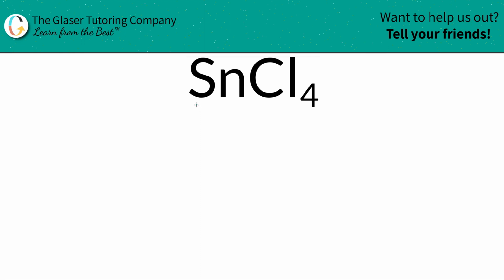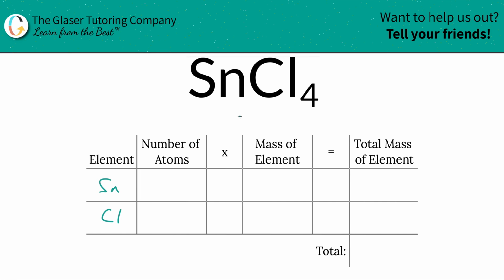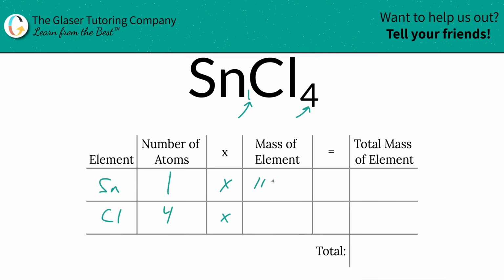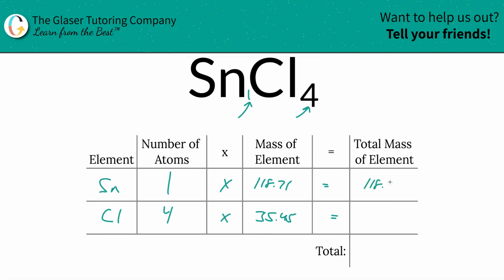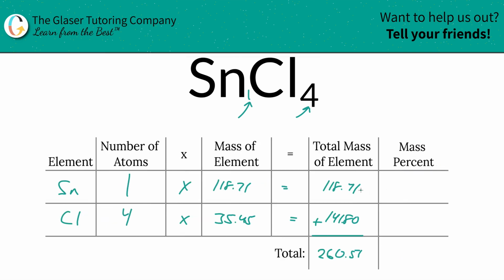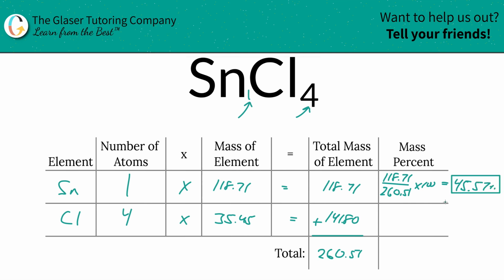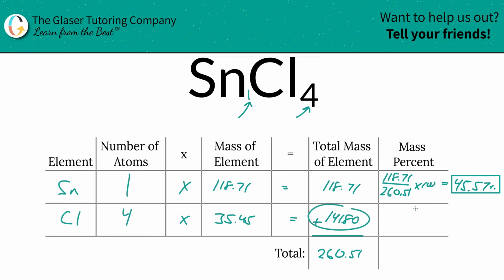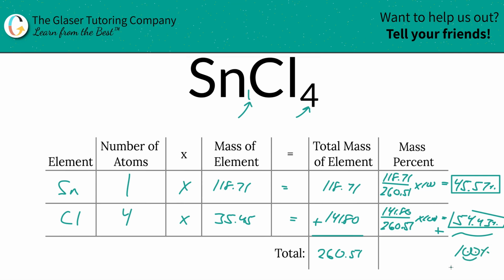How to find the percent composition of SnCl4 (Tin (IV) Chloride)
Calculate the percent composition of the following:
SnCl4 (Tin (IV) Chloride)